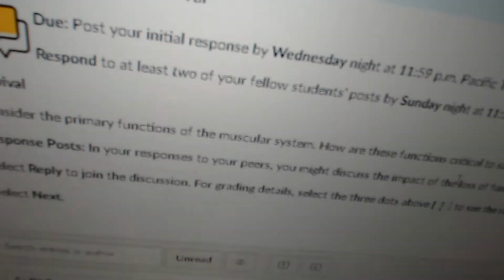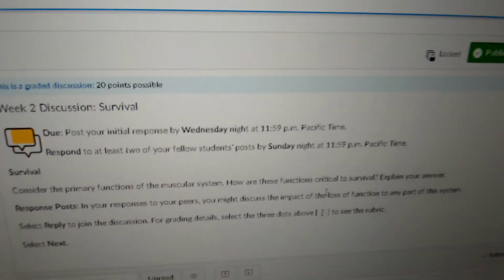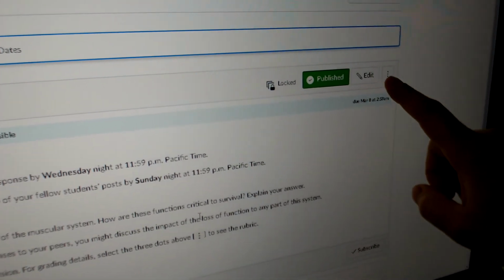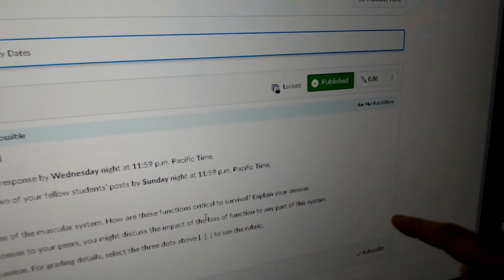Week 2 Anatomy and Physiology Review Preview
Week 2 review and preview for Anatomy and Physiology
Fortis College.